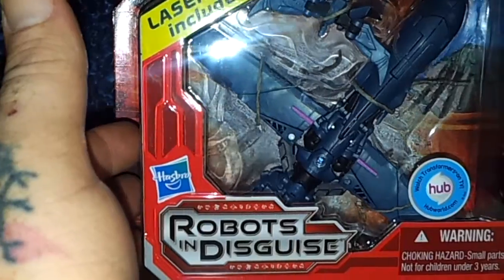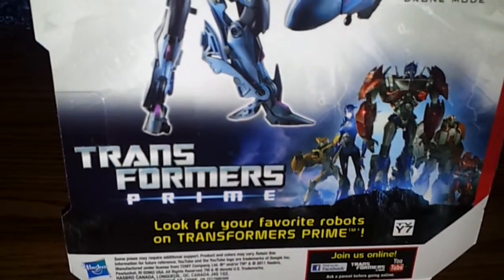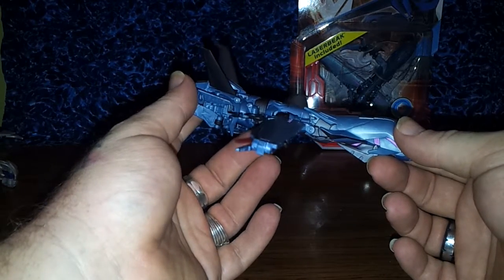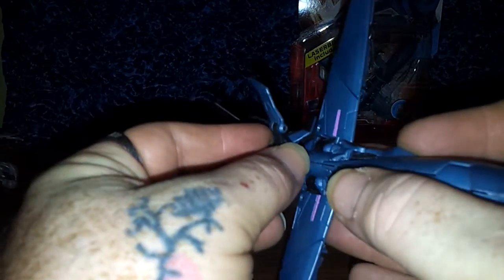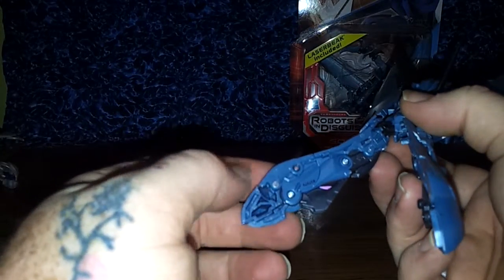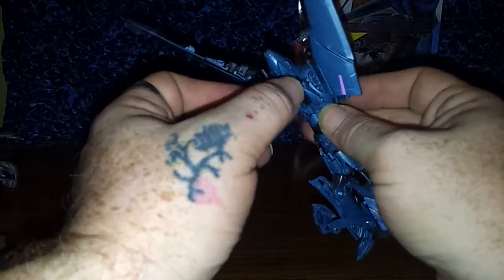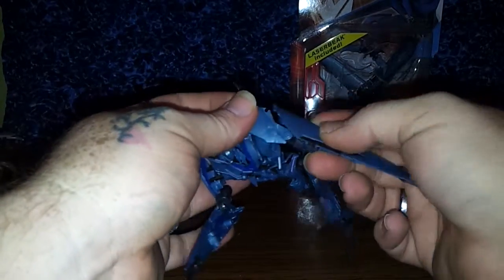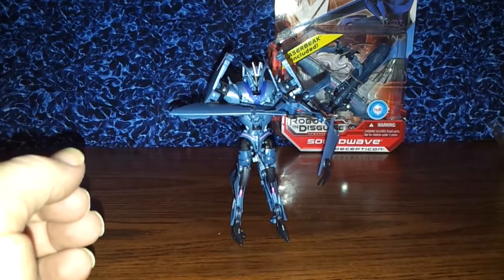Thrumnal Transformers Prime RID Soundwave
Toy review of Transformers Perime RID Soundwave